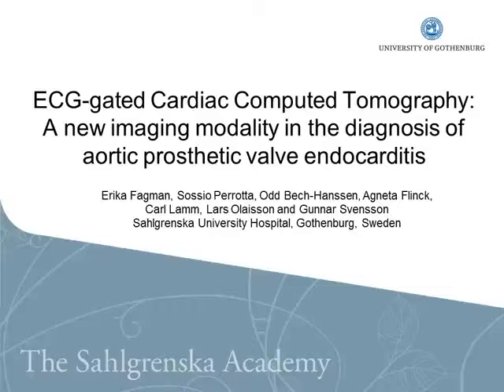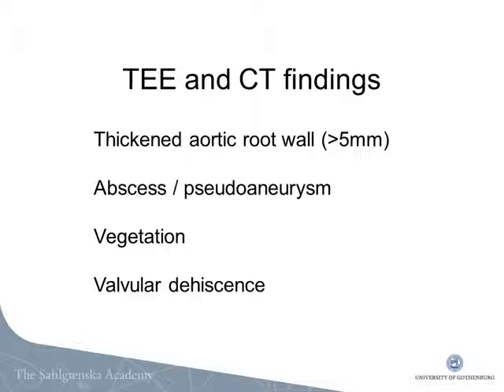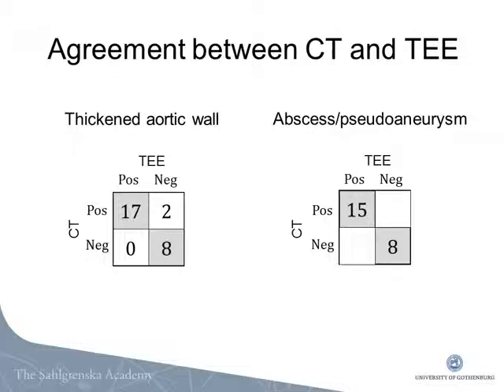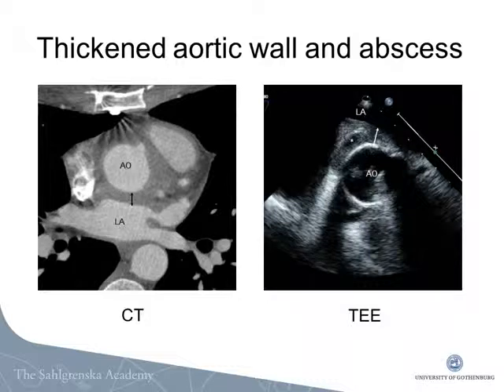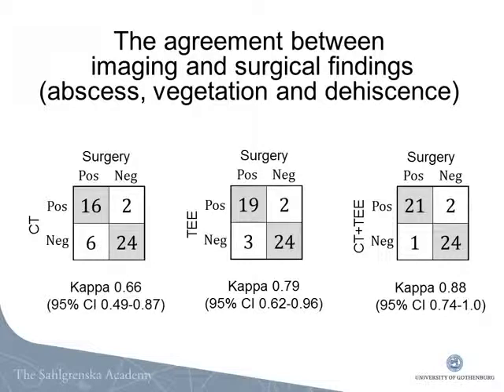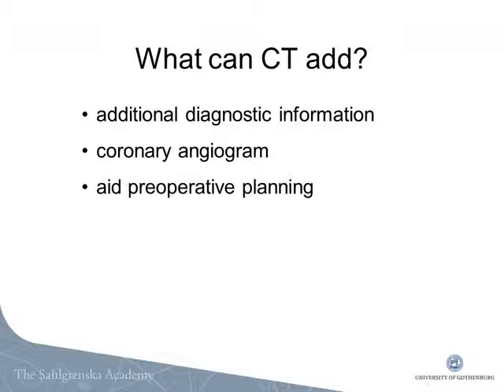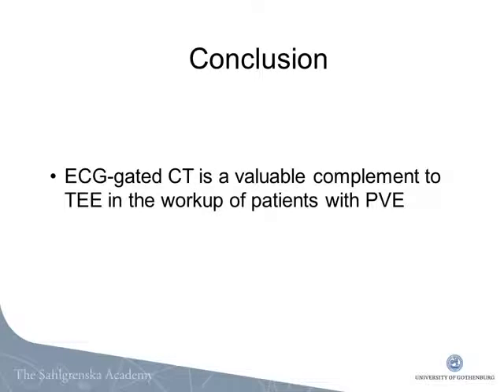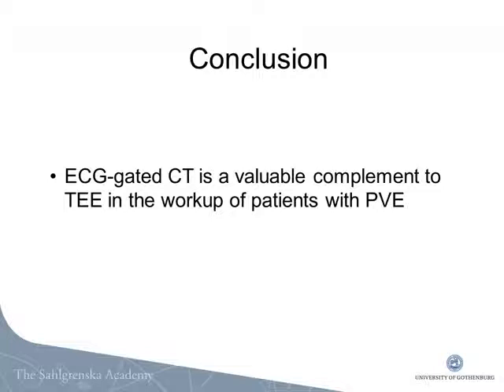ECG-GATED CARDIAC COMPUTED TOMOGRAPHY